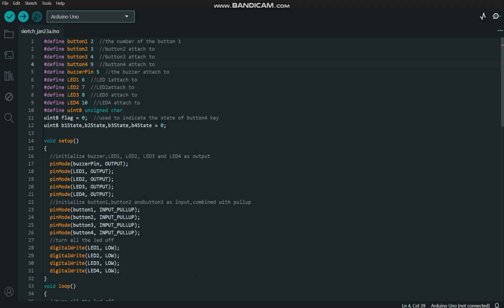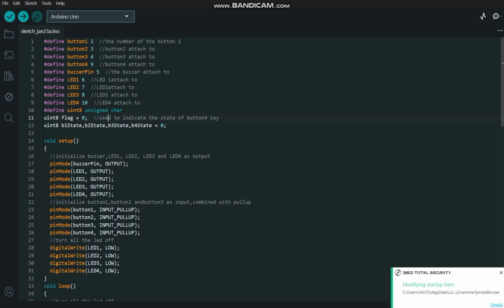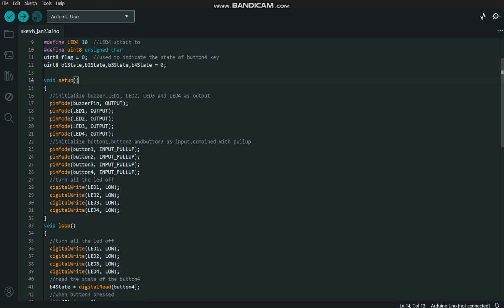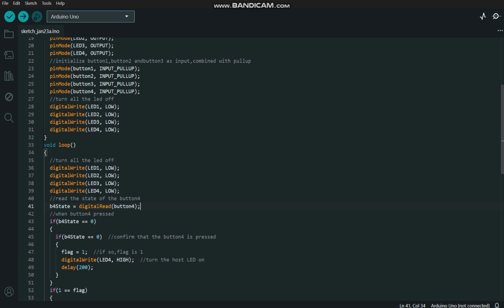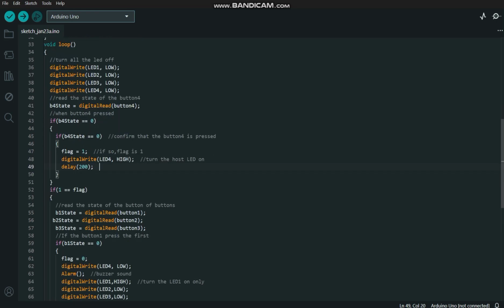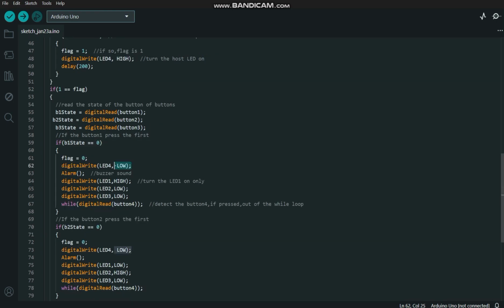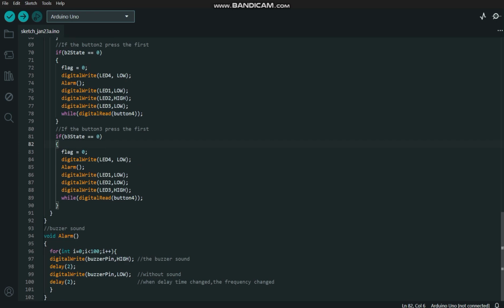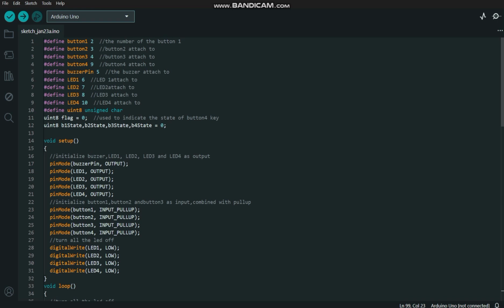Quiz Buzzer System